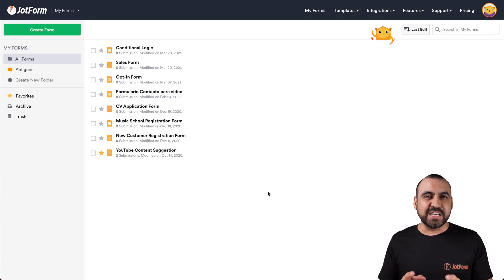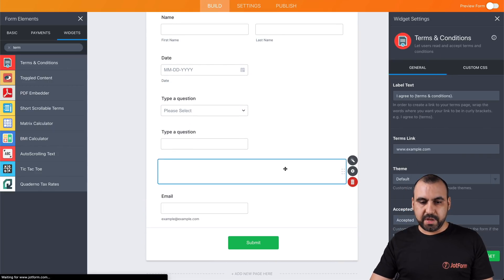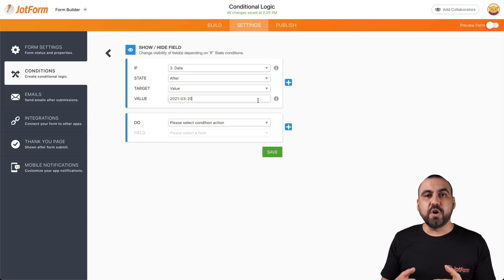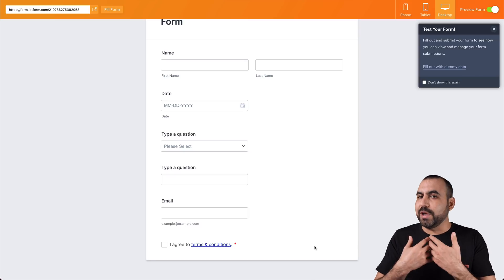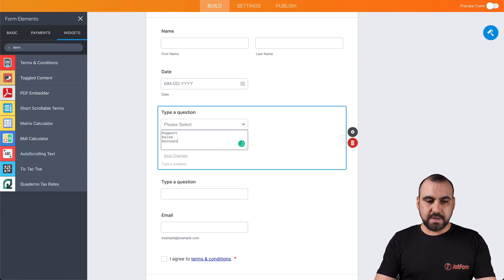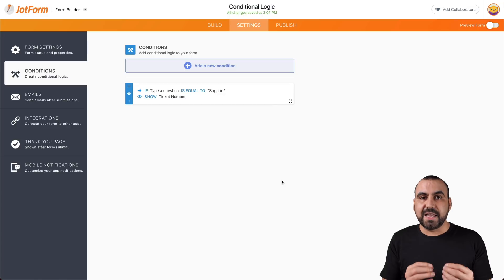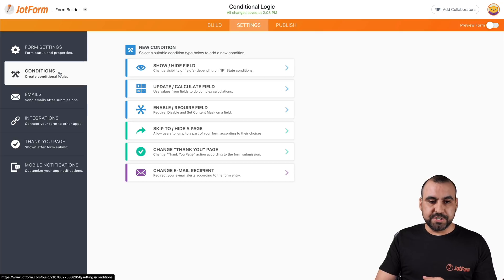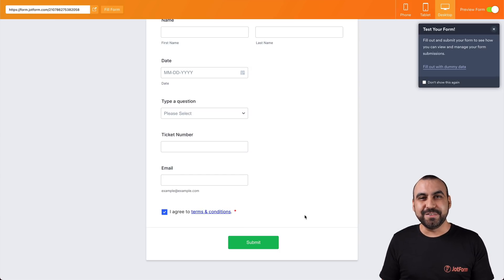How to show/hide multiple fields in Jotform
Using conditional logic, you can show or hide fields to give your users a better form-filling experience. Learn how to automatically personalize the form design for every person filling out your form, depending on their previous answers — a great way to speed up the process, boost submission rates, and keep users coming back for more!

You can check out more of Jorge's videos on his channel, SaaS Master!:
LINKS & RESOURCES
👋 ABOUT JOTFORM
Hi, we're Jotform, a full-featured online forms platform that makes it easy to create robust forms and collect important data. Check us out
CHAPTERS:
00:00​ Introduction
00:12 Create a form from scratch
00:58 Set up conditional logic
02:22 Show/hide field examples
04:31 Subscribe to Jotform